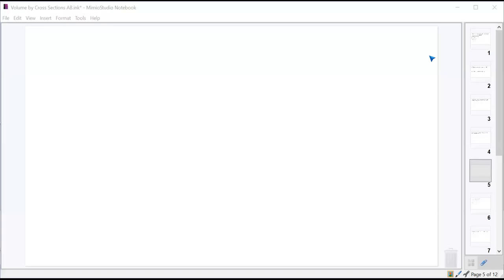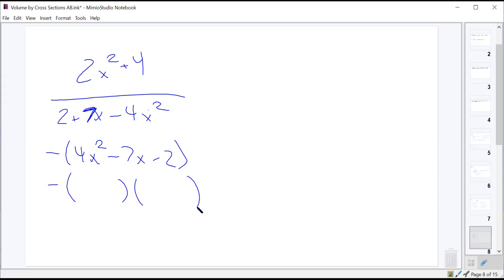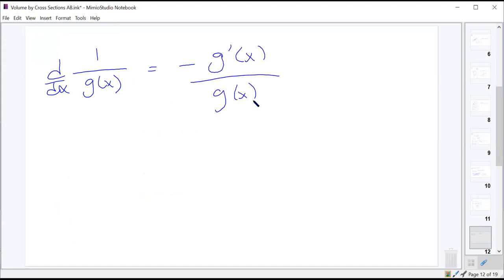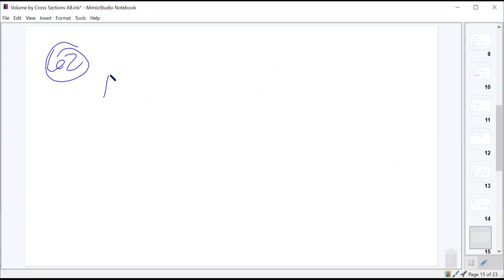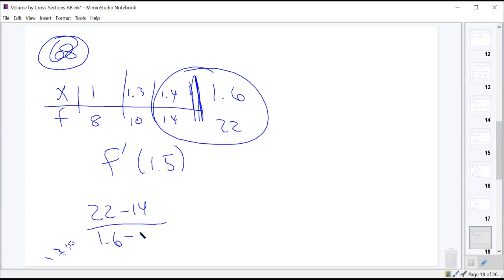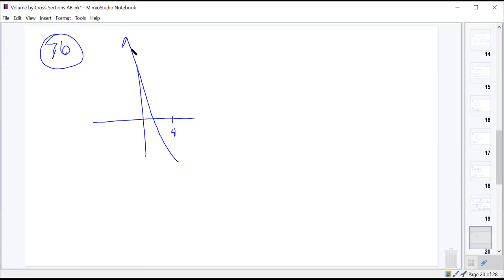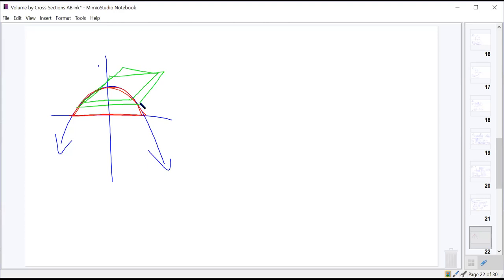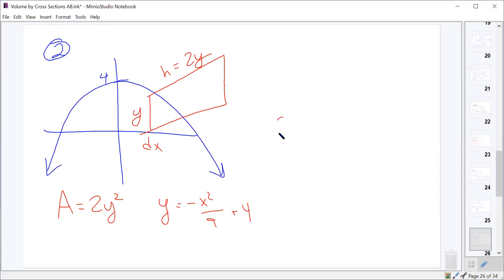4-15-21 Period 4